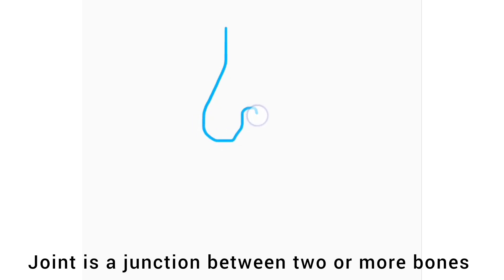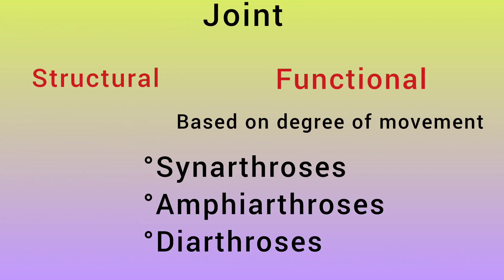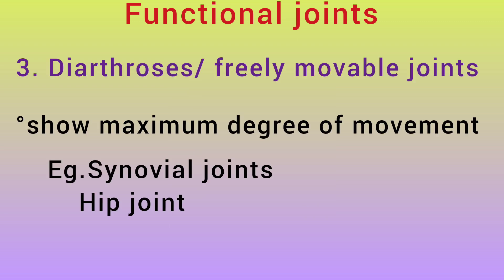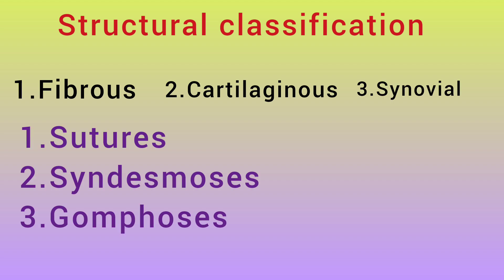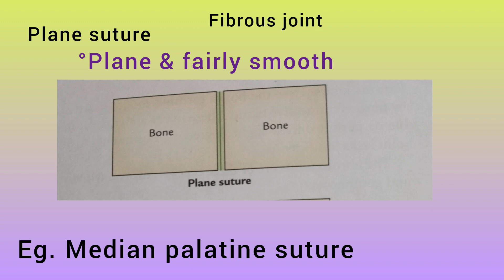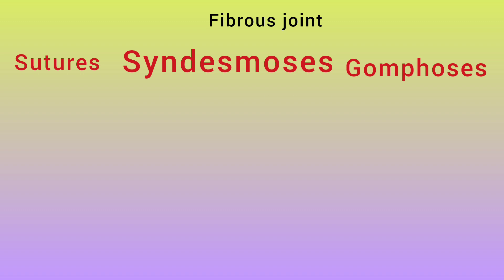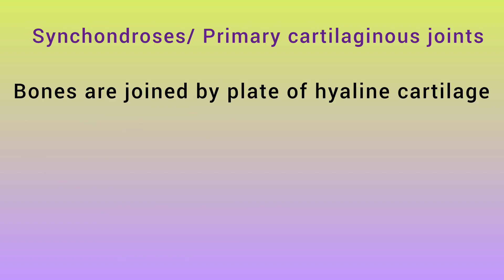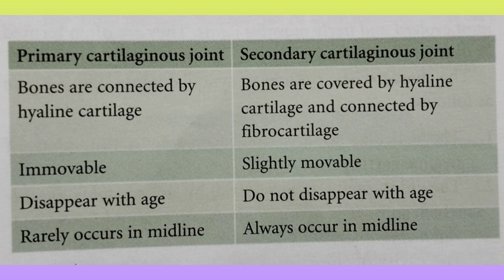Joints Classification Part 1- In Tamil Anatomy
Hello guys 👋

In this video we have discussed about the Joints and it's classification.

A joint is defined as a connection between two bones in the skeletal system.

Joints can be classified by the type of the tissue present (fibrous, cartilaginous or synovial), or by the degree of movement permitted (synarthrosis, amphiarthrosis or diarthrosis).